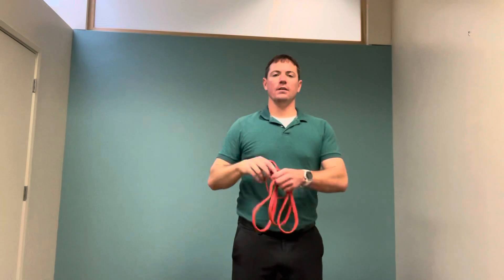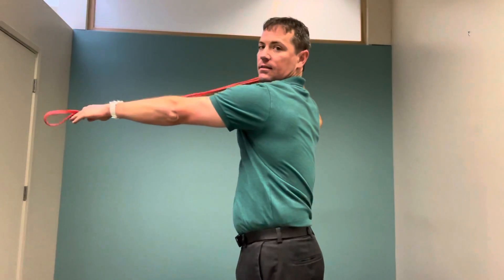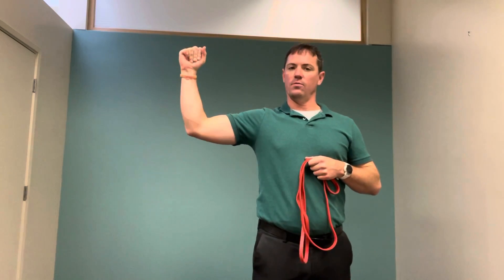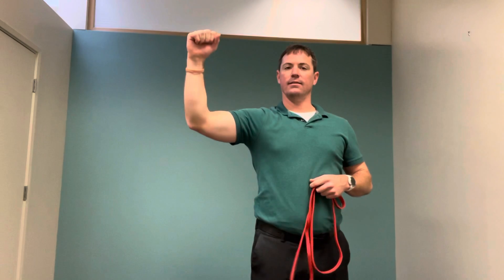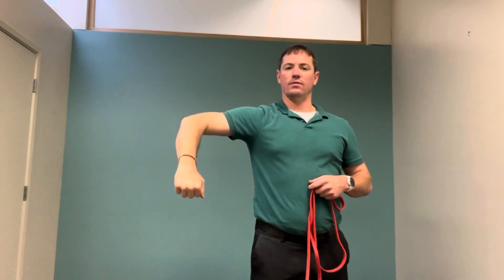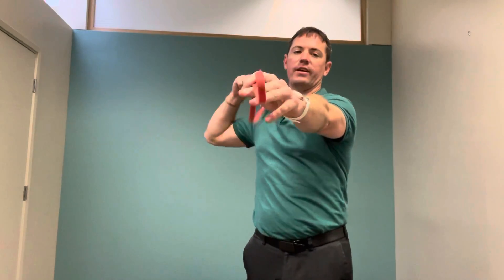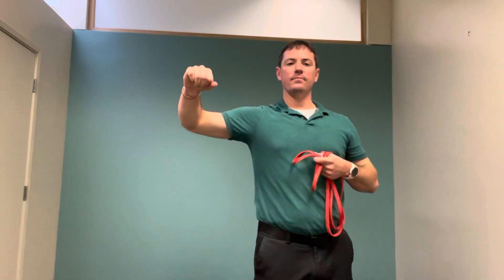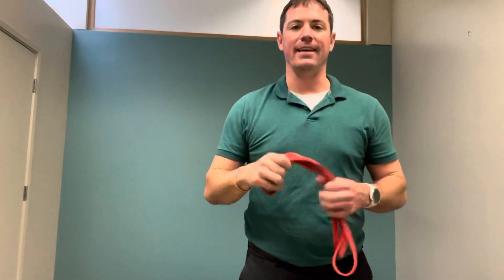Stability for shoulder